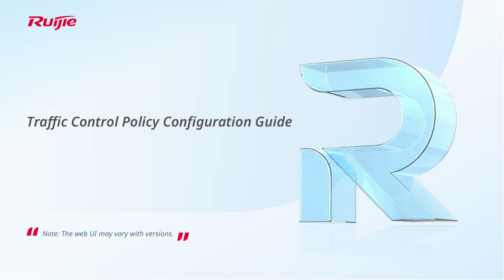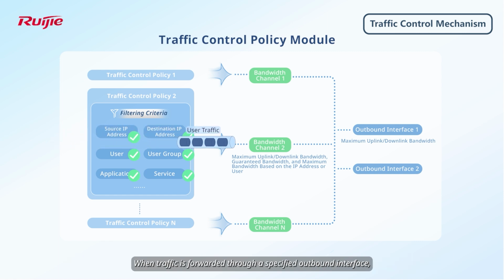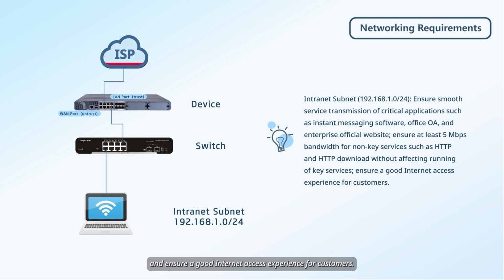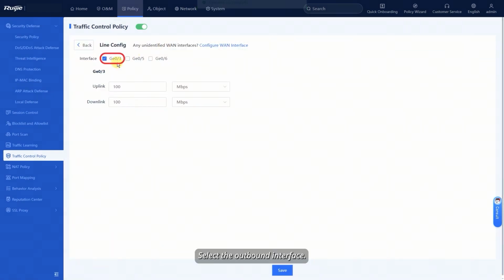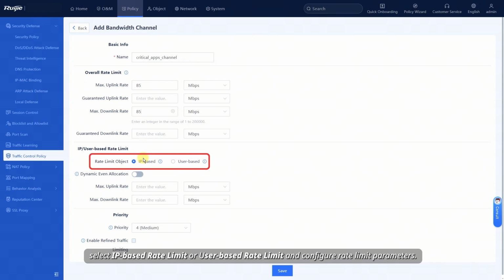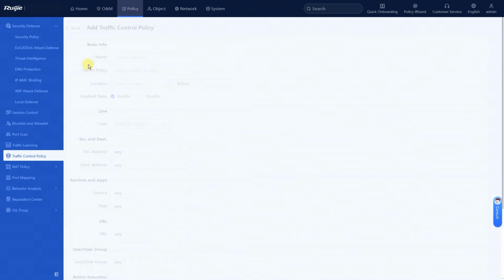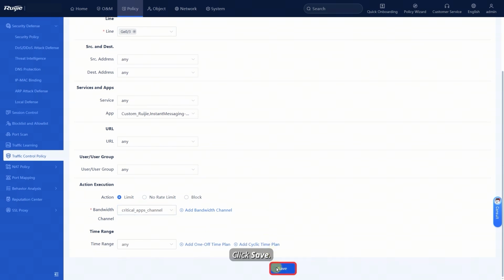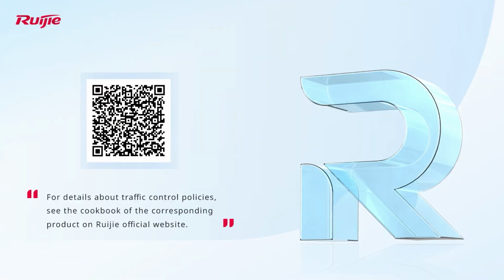Ruijie RG-WALL 1600-Z-S Series Cloud-Managed Firewalls Traffic Control Policy Configuration Guide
This tutorial demonstrates configuring traffic control policies on Ruijie devices. Learn to prioritize critical apps (e.g., IM/OA) with guaranteed bandwidth (85Mbps) while limiting non-critical services like HTTP downloads to 2Mbps per IP. Steps include setting bandwidth channels, interface limits, and QoS rules for optimized enterprise network performance.